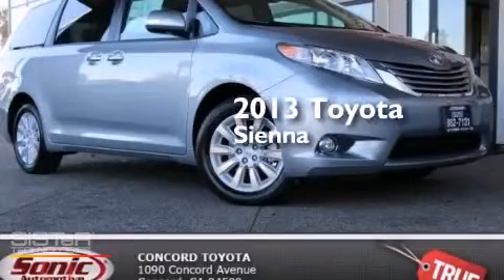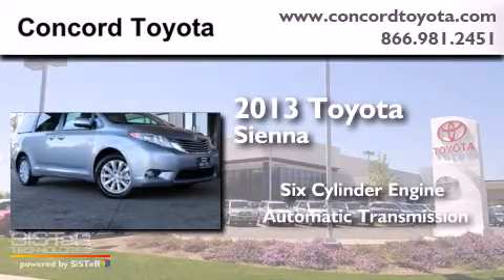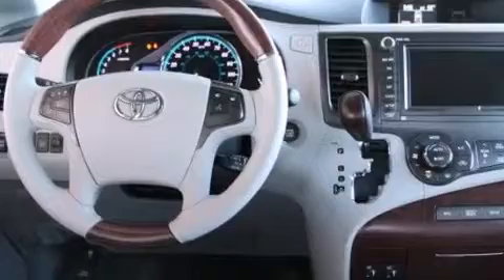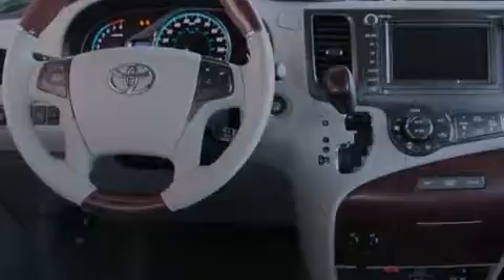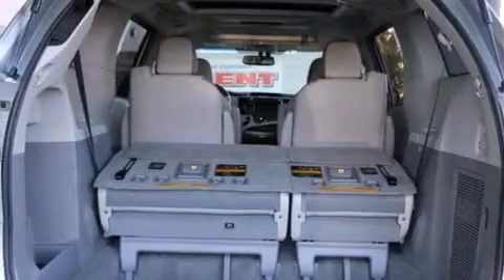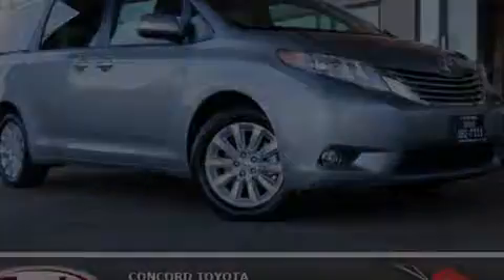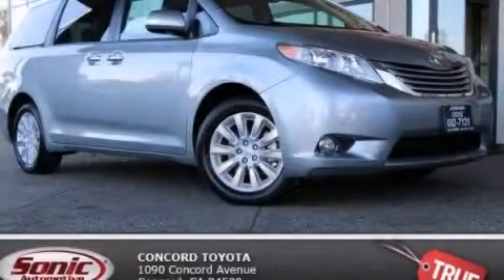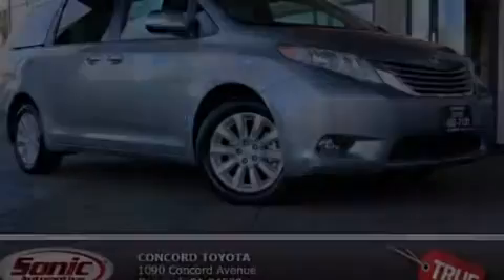2013 Toyota Sienna Concord CA 94520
We have been honored to serve the Concord CA area , we promise that your experience at our dealership will exceed your expectations ! Year : 2013 Make : Toyota Model : Sienna Engine : 3.5L V-6 cyl Trans . : Automatic Exterior : Silver Sky Metallic Miles : 1 Interior : Light Gray Stock : DS071163 Concord Toyota 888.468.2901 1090 Concord Avenue Concord , CA 94520